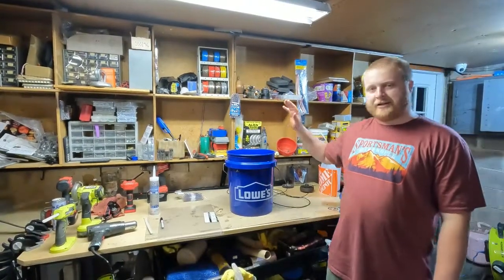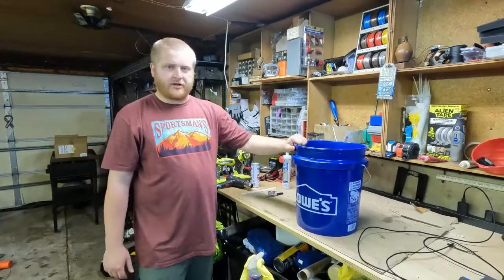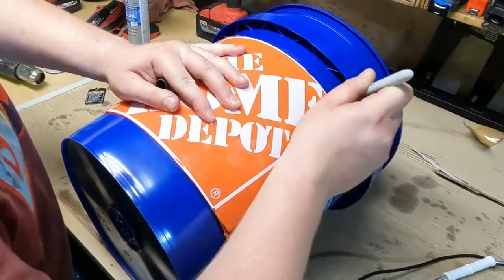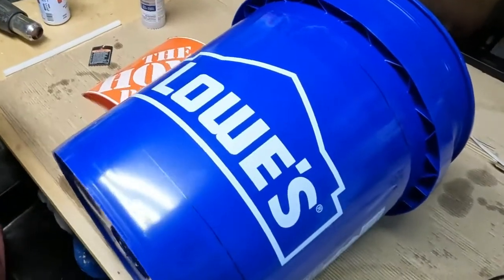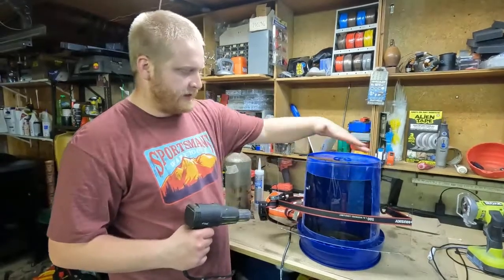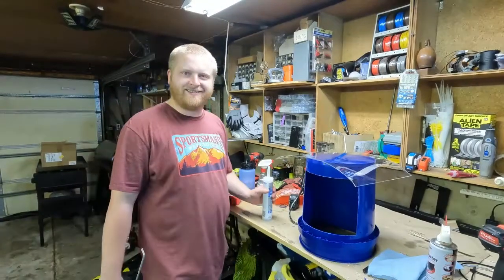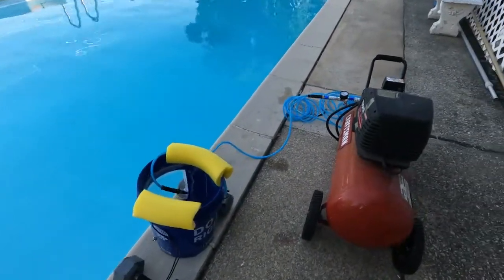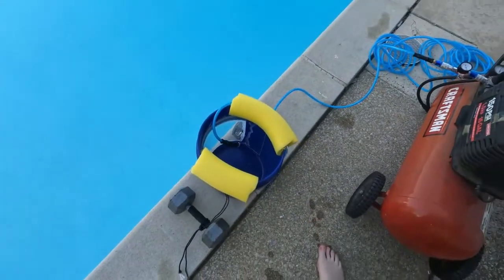The Best Pool Diving Helmet for You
Built a diving helmet for a pool and just testing it out!

Some of the Gear I used.
GoPro Hero 10

00:00 Intro
00:37 The Build
03:00 Overview of the Build
03:45 Testing
05:15 END